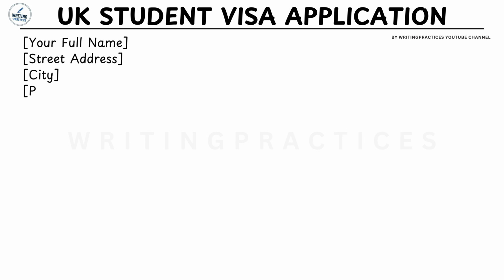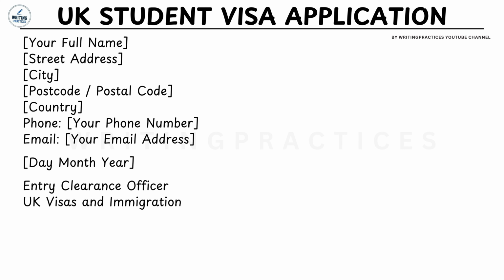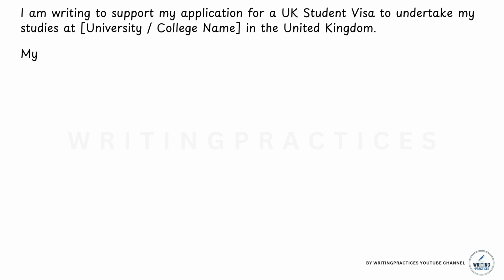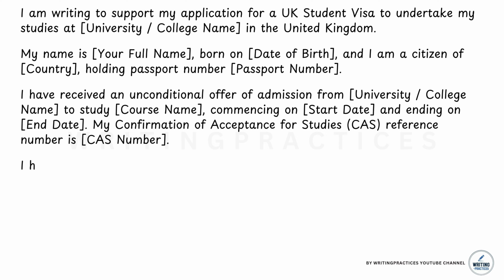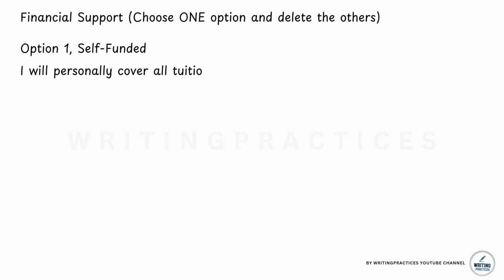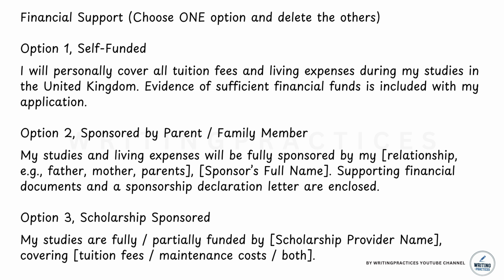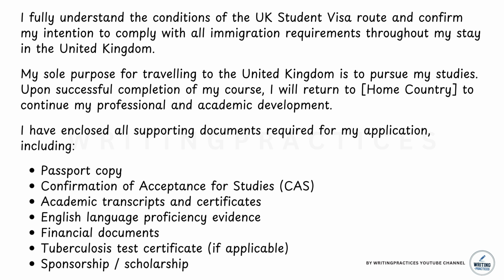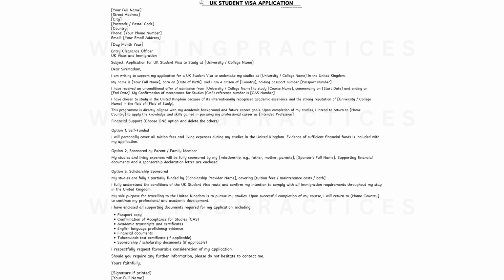How To Write A UK Student Visa Application Letter Template Step by Step Guide | Writing Practices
Learn how to write a UK Student Visa Application Letter step by step in this detailed tutorial by Writing Practices.

If you are applying for a UK Student Visa, submitting a well-written application letter can help support your visa application by clearly explaining your study plans, educational background, financial arrangements, and your reasons for choosing the United Kingdom as your study destination.

In this video, you will learn exactly how to write a professional UK Student Visa Application Letter using the proper modern UK formal letter format.

This step-by-step tutorial will guide you through each section of the letter and help you present your academic goals clearly and professionally to UK Visas and Immigration.

In this video, you will learn:

How to format a UK Student Visa Application Letter

How to address UK Visas and Immigration correctly

How to explain your chosen course and institution

How to describe your educational background

How to demonstrate genuine study intentions

How to explain your future academic and career plans

How to use a UK Student Visa Application Letter template correctly

This tutorial is ideal for:

UK Student Visa applicants

International students applying to study in the United Kingdom

Students preparing visa supporting documents

First-time UK student visa applicants

Applicants applying for university, college, or pathway programs

A properly written student visa application letter helps explain your study intentions clearly and strengthens your UK Student Visa application.

What is a UK Student Visa Application Letter?
A UK Student Visa Application Letter is a formal letter submitted with your visa application to explain your study plans, chosen course, financial arrangements, and your reasons for studying in the United Kingdom.

Is the application letter mandatory?
It may not always be mandatory, but it is strongly recommended because it helps provide additional explanation for the visa officer reviewing your application.

Your personal details, academic background, chosen institution and course, reasons for studying in the UK, financial support details, future career plans, and your intention to comply with visa regulations.

Can this template be used for universities and colleges?
Yes. This template can be adapted for universities, colleges, pathway programs, foundation courses, and other approved educational institutions in the UK.